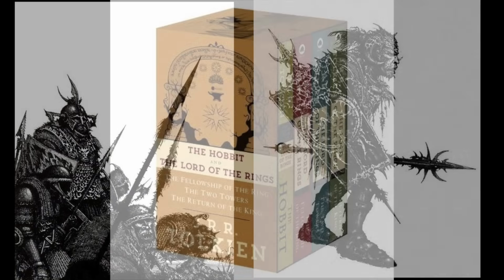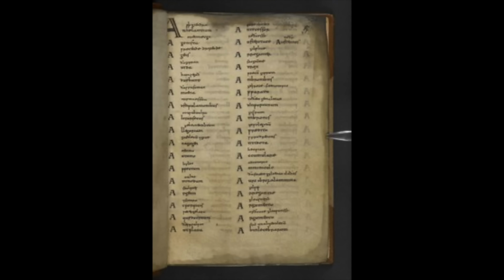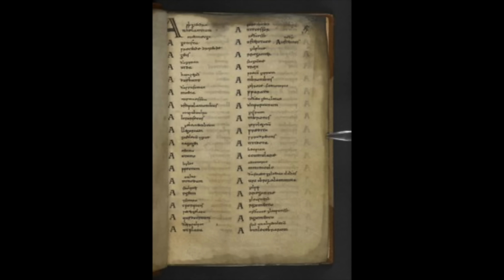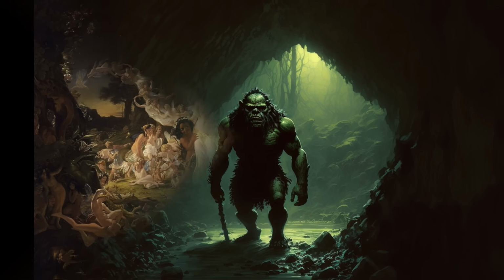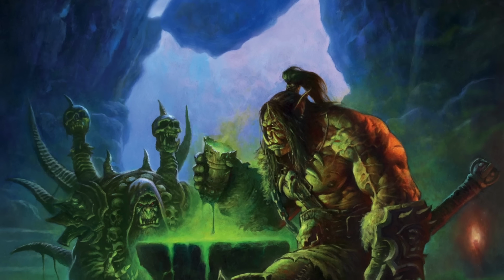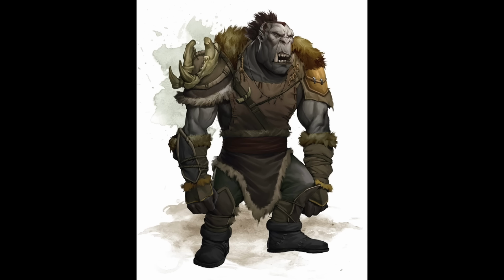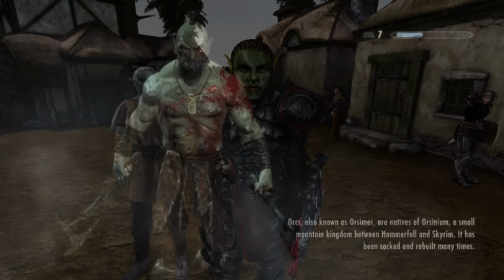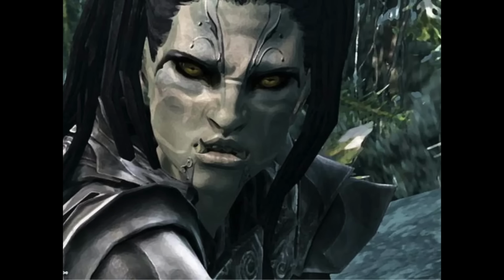What Are Orcs?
Orcs have changed and been reinterpreted so many times since their ancient origins. What is an orc exactly?

Music